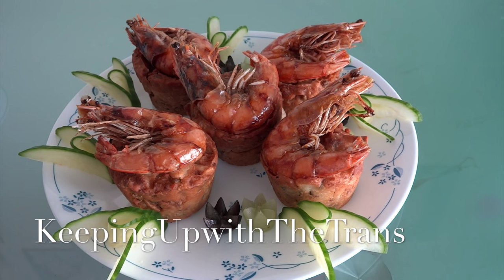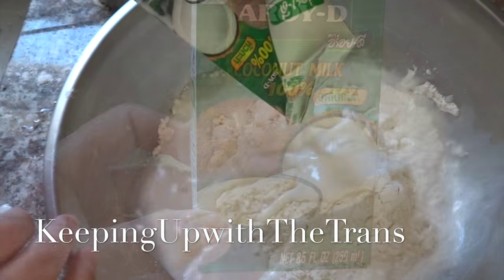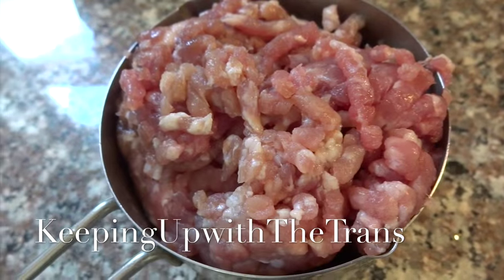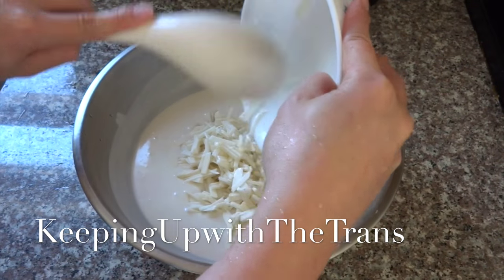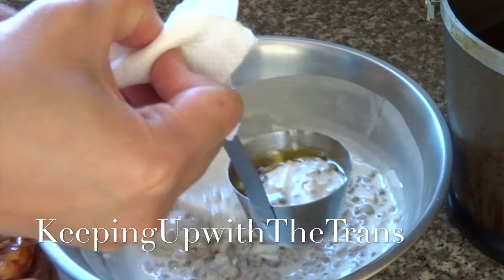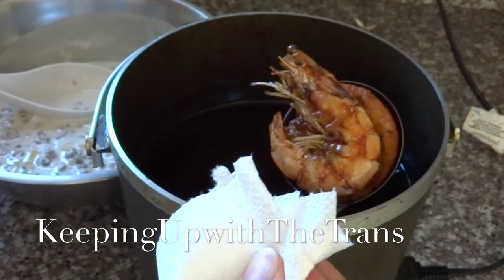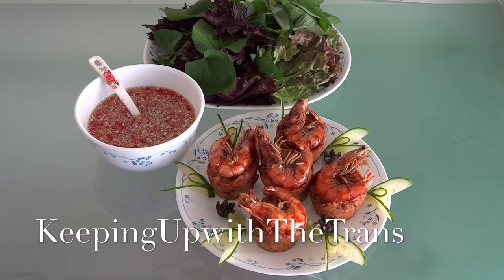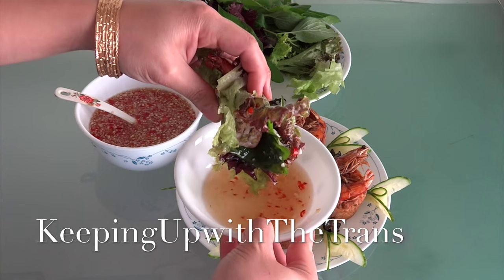Bánh cống | Vietnamese savory fried muffin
How to make fish sauce:
Ingredients:
1/4 cup of dried mung bean soak in water over night. Then steam it for 15 minutes
Batter: 1 cup of rice flour, 1 cup of all purpose flour (if you want crispy cake. You use 1.5 cup of rice flour and 1/2 cup of all purpose flour), 8.5 oz(250ml) of coconut milk, 1 cup of water, 1 teaspoon of baking powder, 1/2 teaspoon of salt,  3/4 teaspoon of sugar.
1 cup of ground pork fried with 2 cloves of chopped garlic and with 2 table spoon of cooking oil. Seasoning with 1/2 teaspoon of salt, 1/2 teaspoon of sugar, and 1/2 teaspoon of black pepper.
3/4 cup of taro cut into thin strips
9 large shrimp with head on
cooking oil for deep fry the muffins
Serve with Vietnamese herbs and lettuce. Dip with fish sauce.